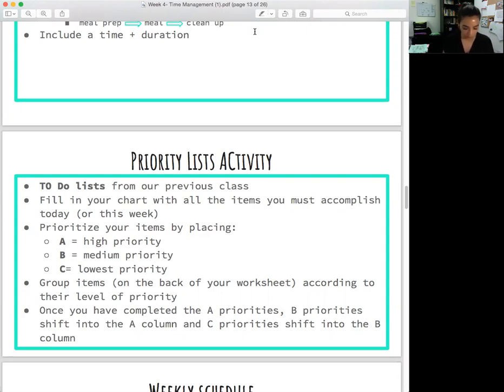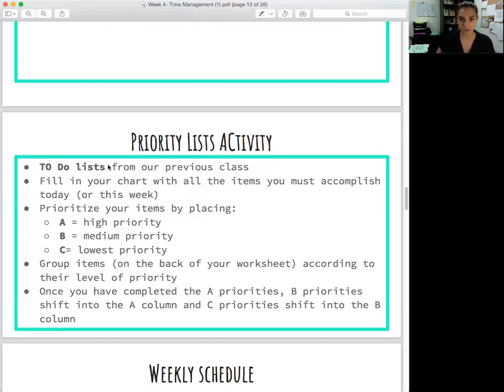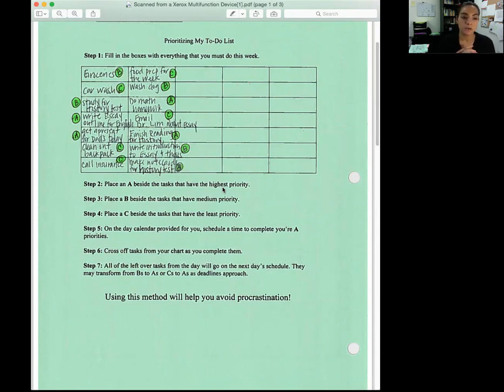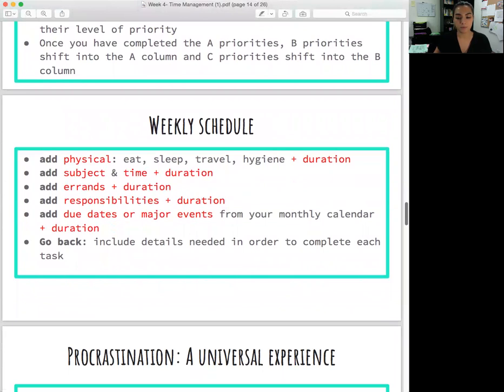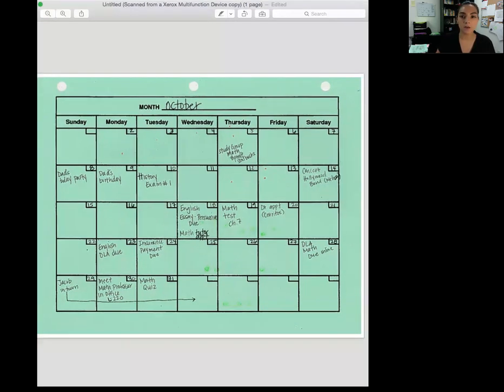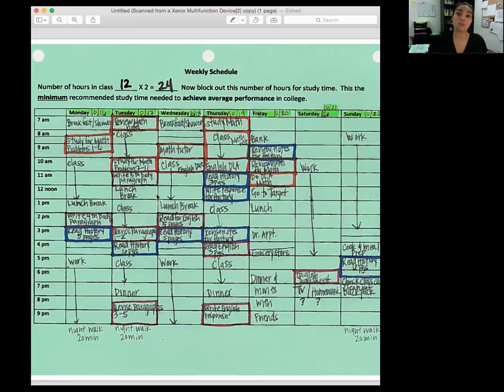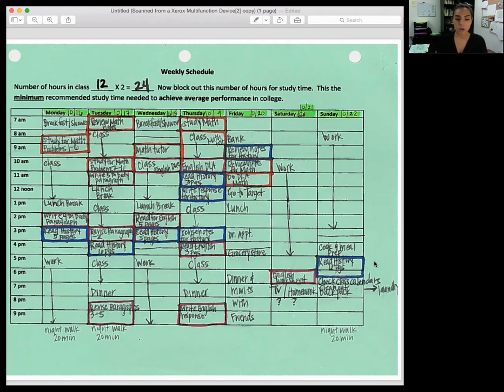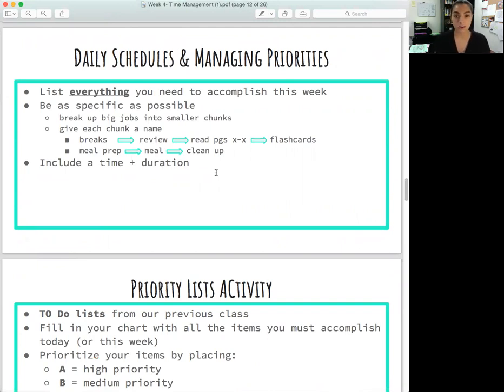Westaway Time Management pt. 3/5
Time Management lecture part 3 of 5 covers:
-Prioritizing important tasks
-Using Weekly Calendars
-Using Daily Calendars
-Activity: Creating your own weekly and daily calendars (handouts on Canvas)